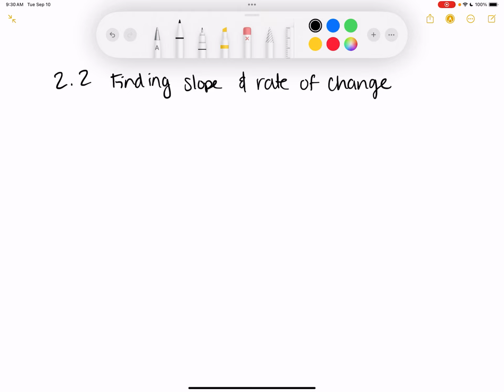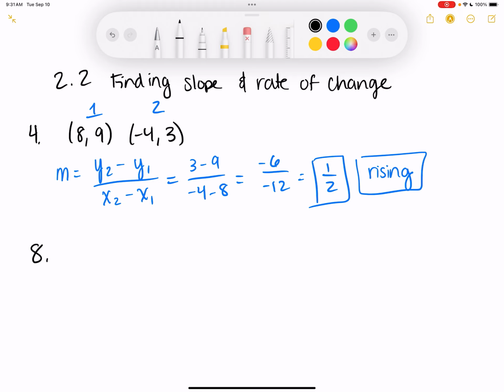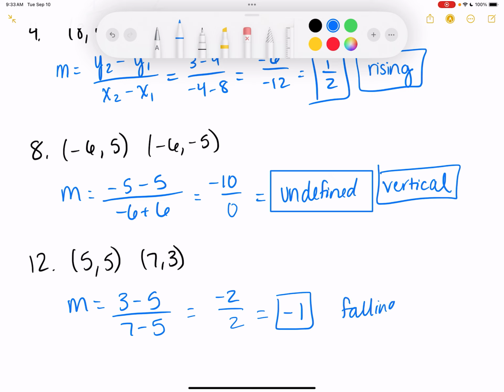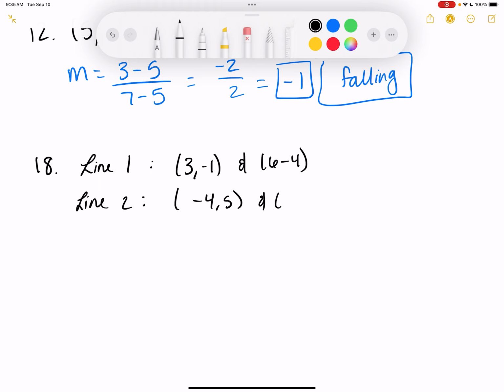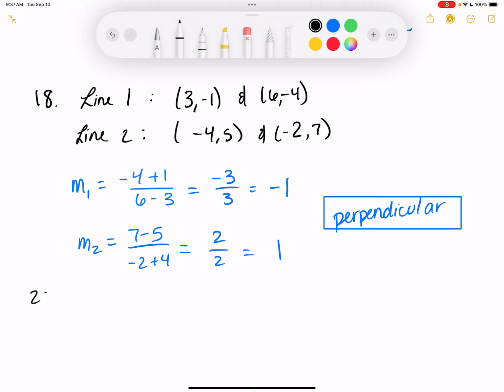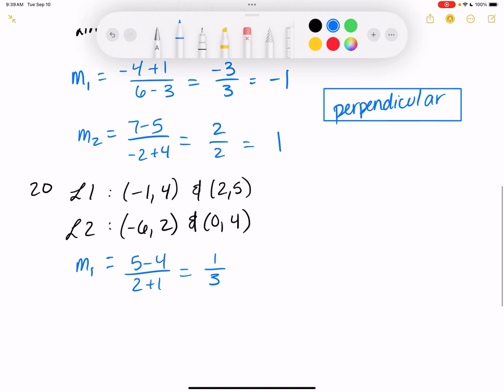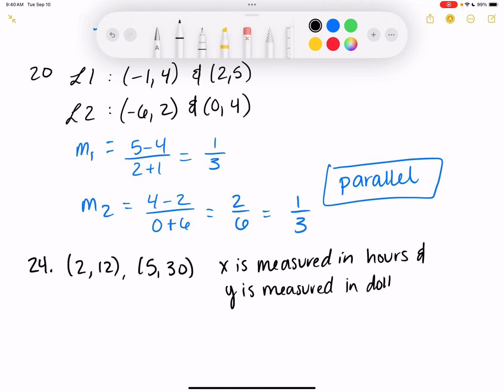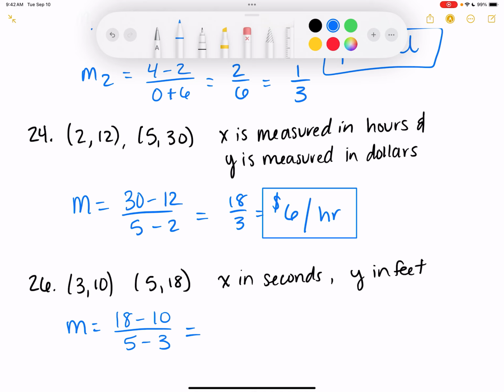Algebra 2 2.2 Finding Slope and Rate of Change